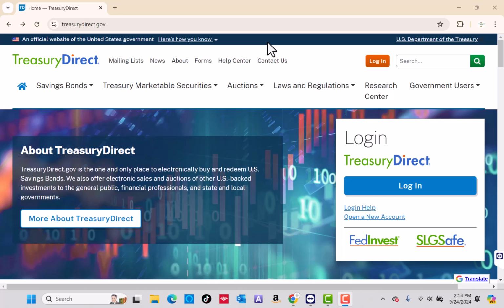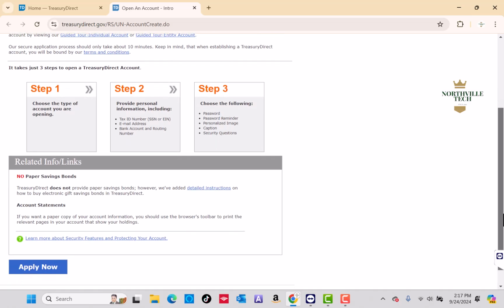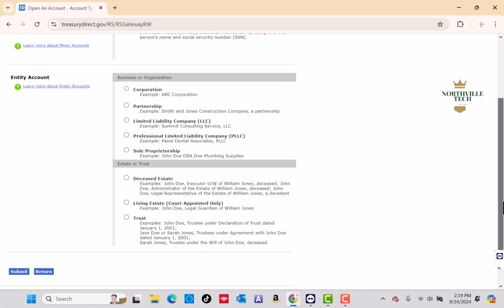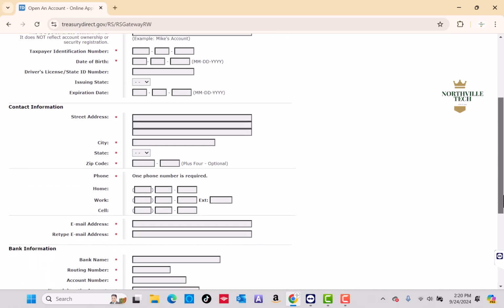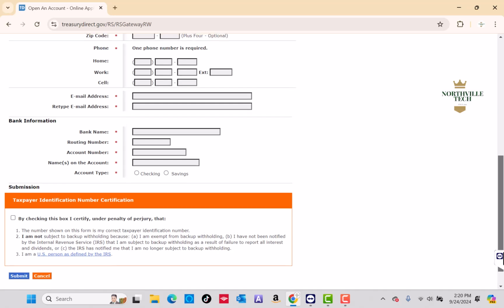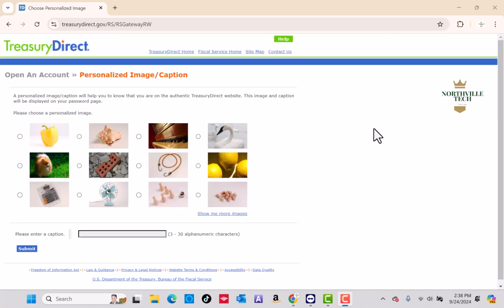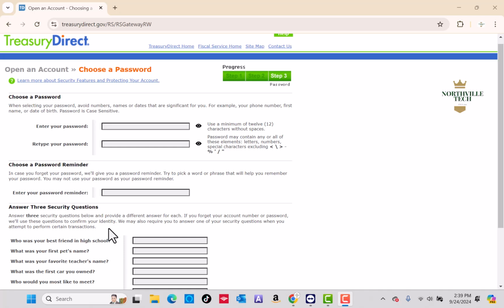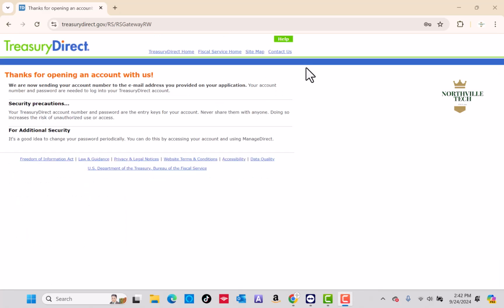How to Open a TreasuryDirect Account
Looking to open a TreasuryDirect account? Watch this video for a step-by-step guide on how to open your account hassle-free!